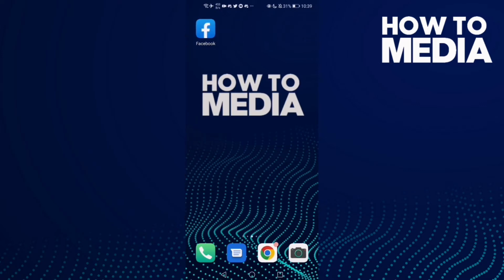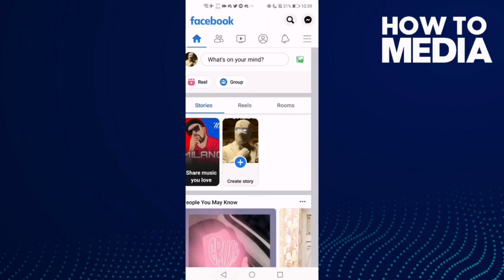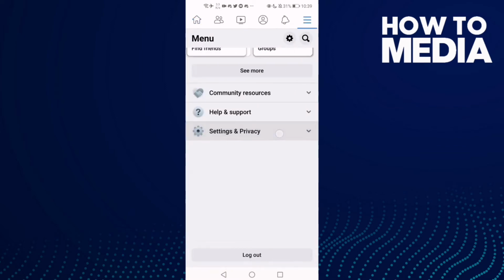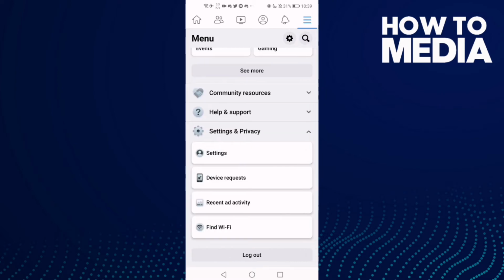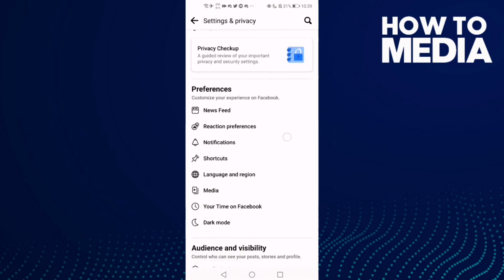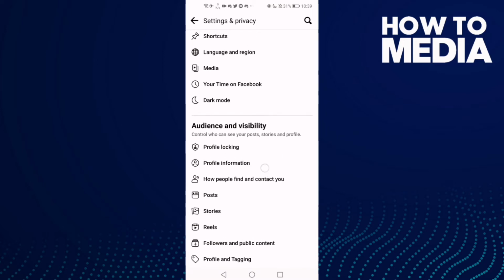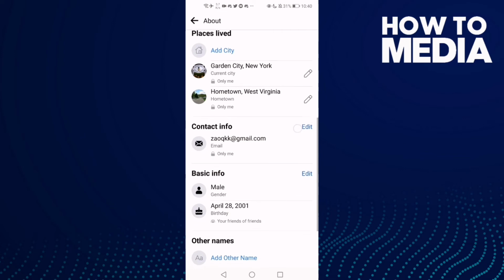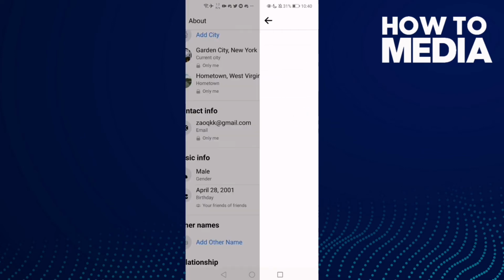How to Change Your Birthday on Facebook Mobile App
in this video we discuss :